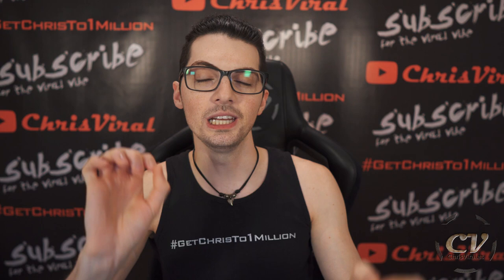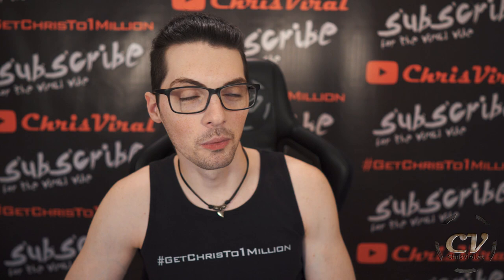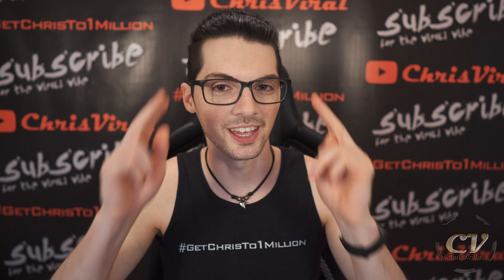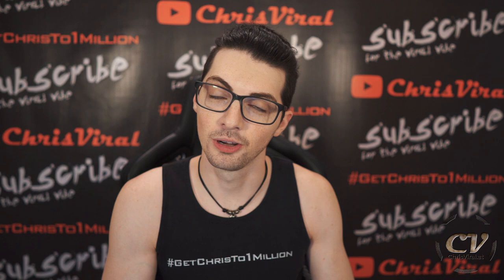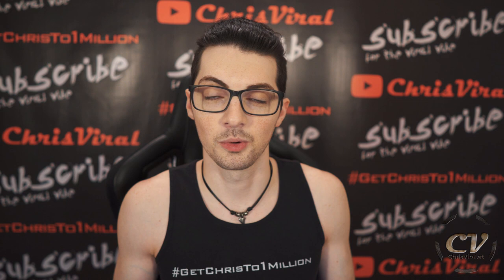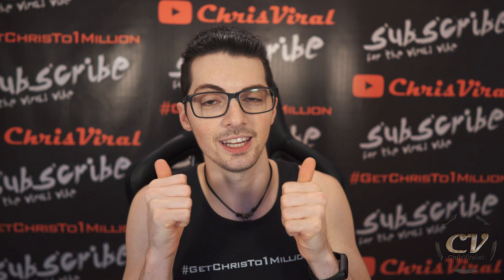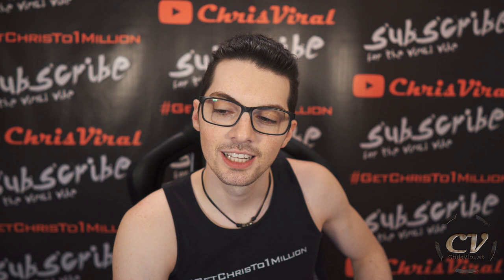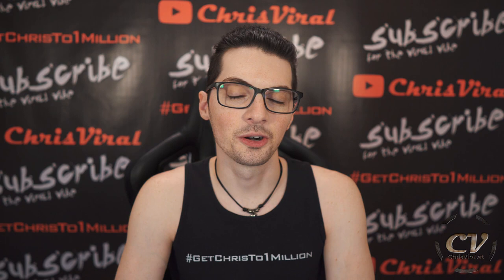German Preliminary VAT Return Using Elster Online - How Hard Is It?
▬▬▬▬▬▬▬ notes ▬▬▬▬▬▬▬

In this one I just filed two zero reports to the German tax authorities through the Elster Online platform. In the next one I’ll probably already have to file a real report.. Let’s see!

~ ~ ~ Thursday ~ ~ ~
▼ Completing the Elster Online registration
▼ Recapping the process
▼ Filing two zero reports for the last months
▼ Recapping the process
▼ Talking about my newest bills and penalty payments
▼ Recapping my experience briefly

▬▬▬▬▬▬ follow me ▬▬▬▬▬▬

▬▬▬▬▬▬ my equipment ▬▬▬▬▬▬

4K Monitor: USA - | UK - | GER
40TB NAS: USA | UK | GER
3D Printer 1: USA | UK - | GER - *
3D Printer 2 & 3: USA | UK - | GER

▬▬▬▬▬▬ used music ▬▬▬▬▬▬